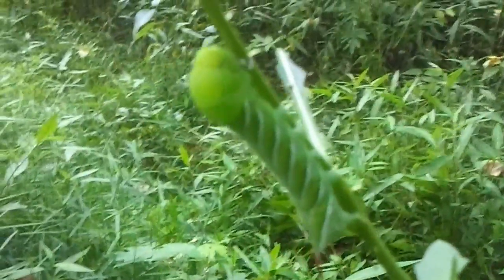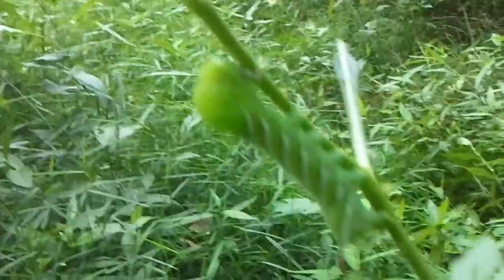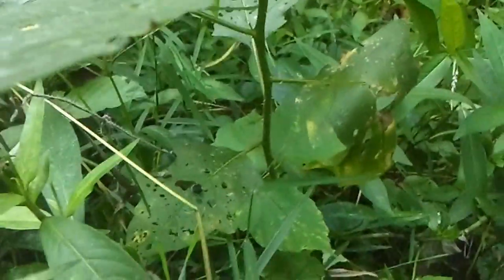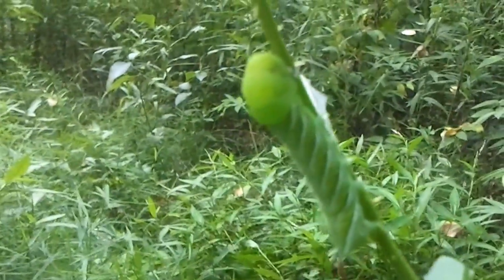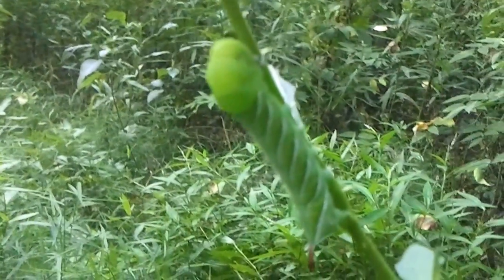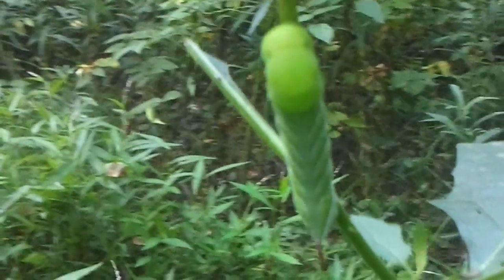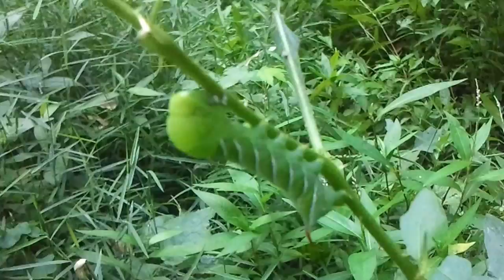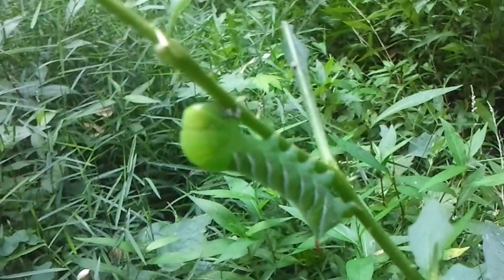Hornworm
found this one on my way back

sharing what i seen today with you.
if you have some time

and thank you very much for watching my videos..